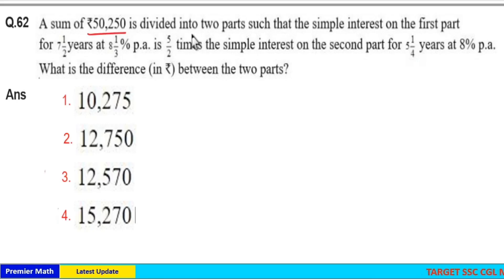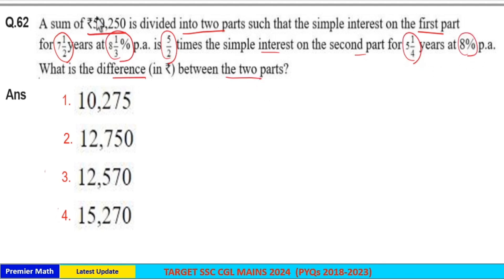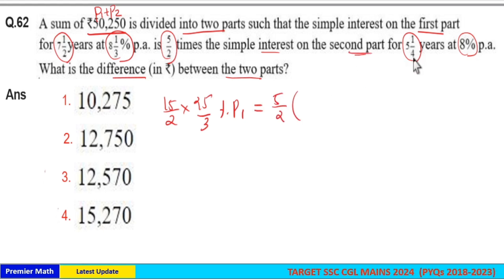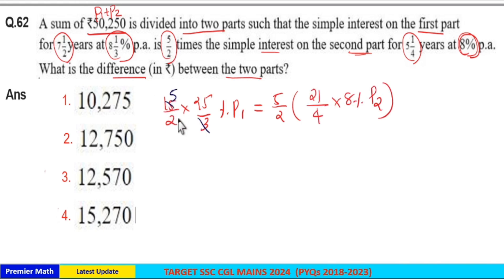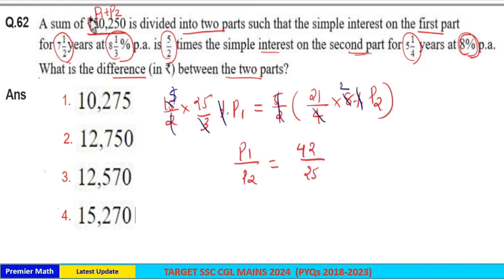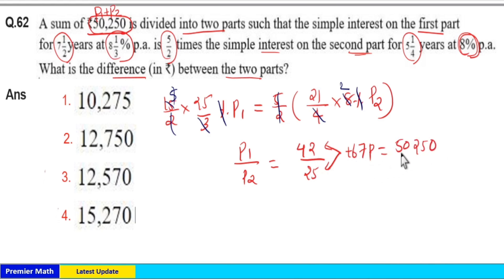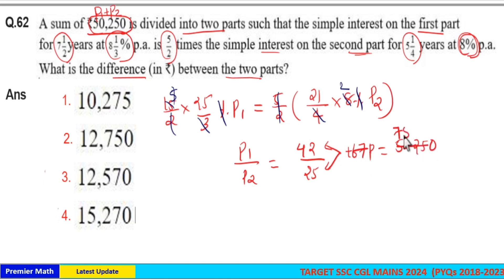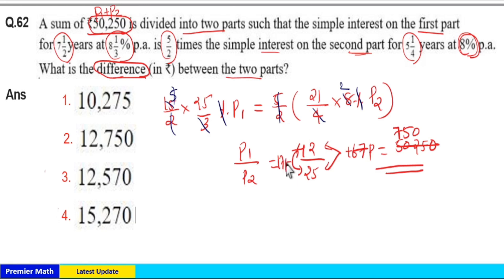A sum of 50250 is divided in to two parts